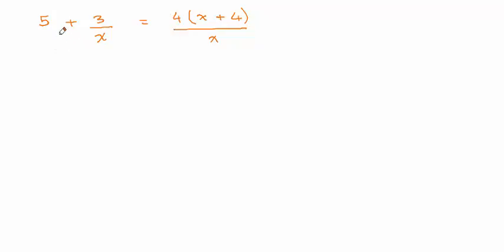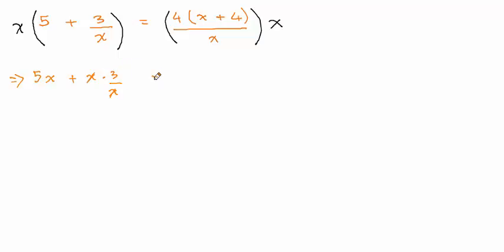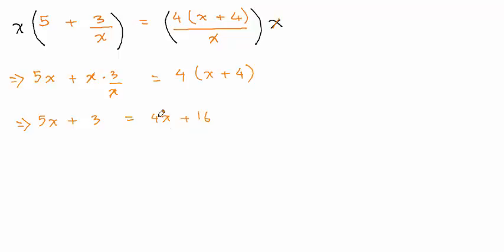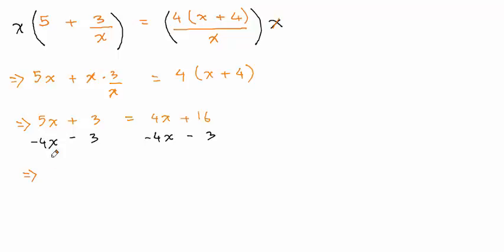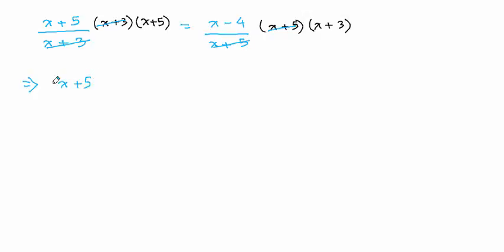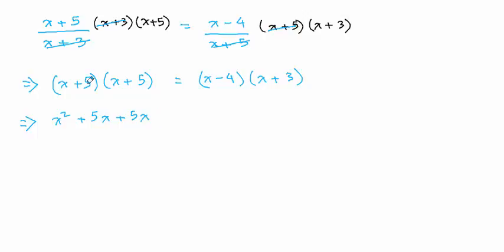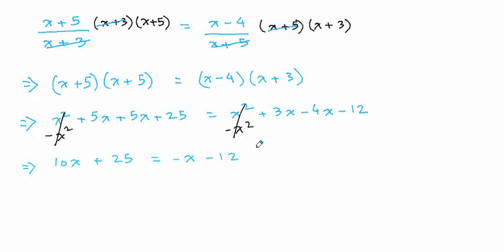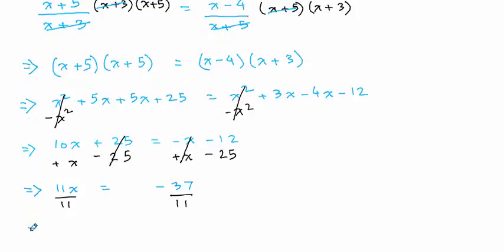Linear Equations with Fractions